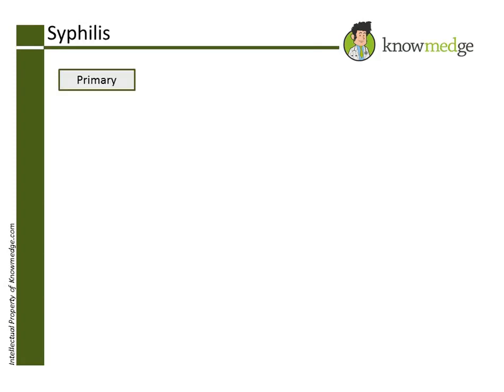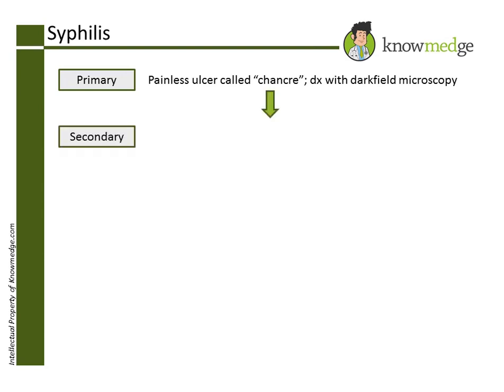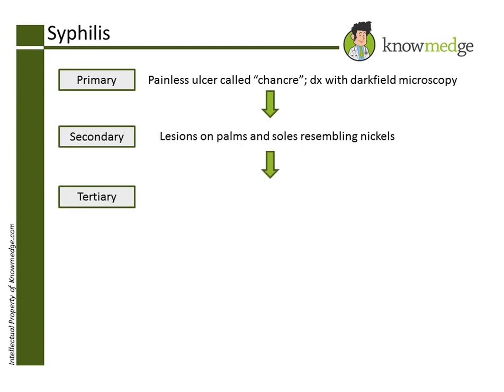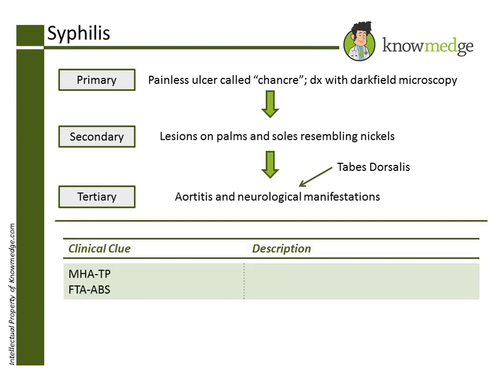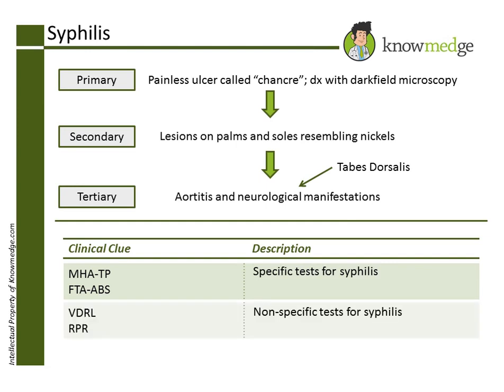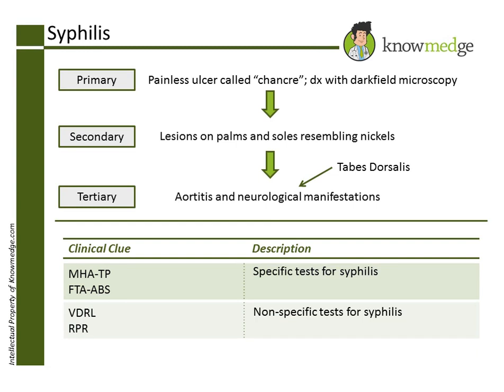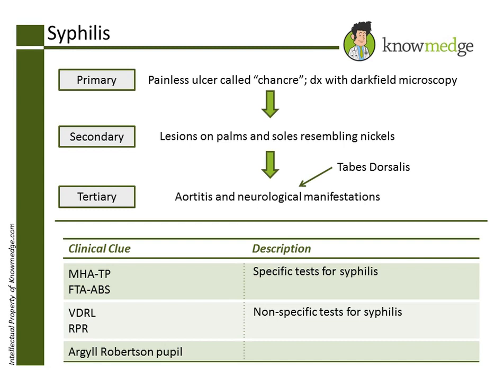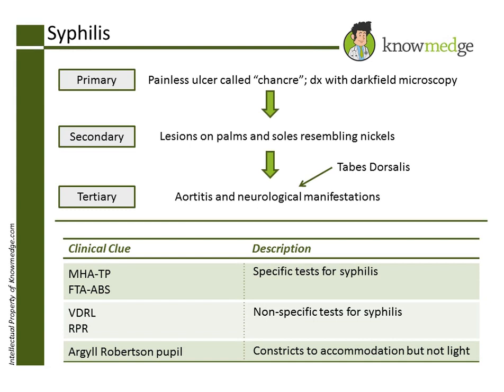Internal Medicine ABIM Board Exam Review Question: Syphilis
This video about syphilis is directly out of the Knowmedge Internal Medicine Board Review (ABIM exam) questions qVault. Knowmedge is an online test platform for Internists preparing for their ABIM board exam certification or recertification.